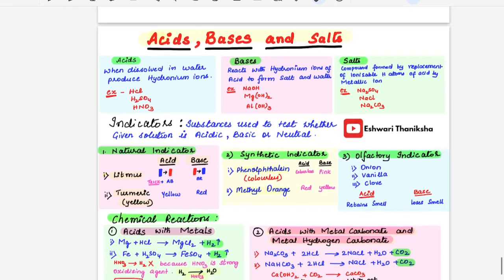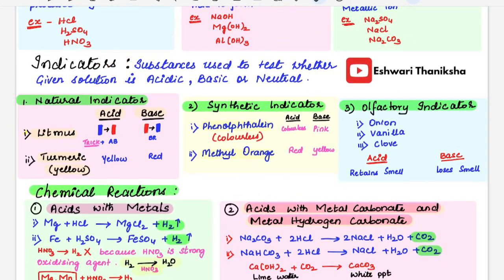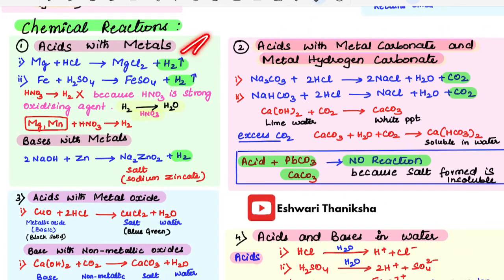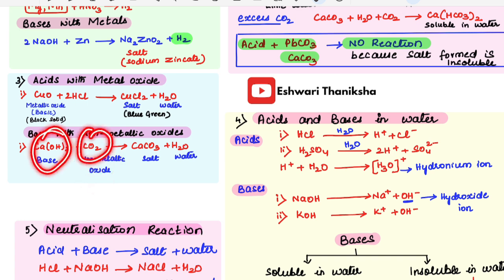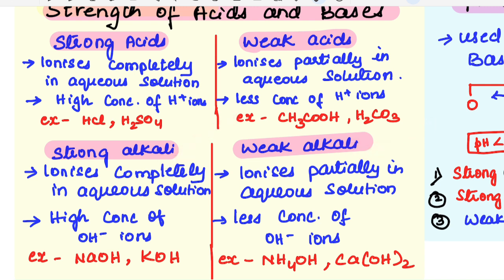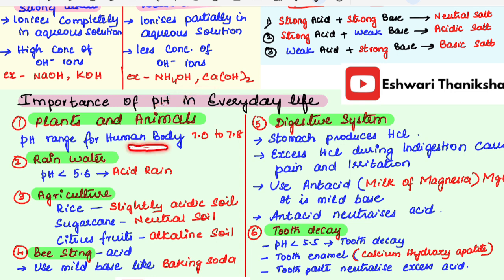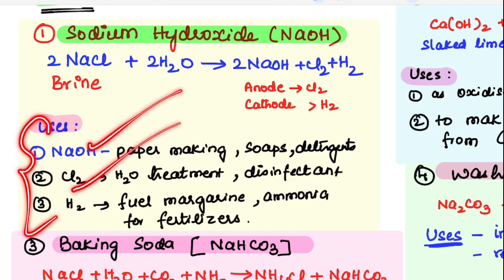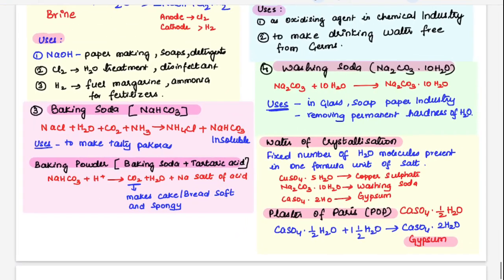Acids,Bases and Salts Mind Map 2025/Class 10 Science Karnataka SSLC